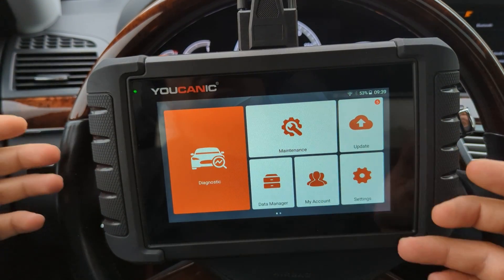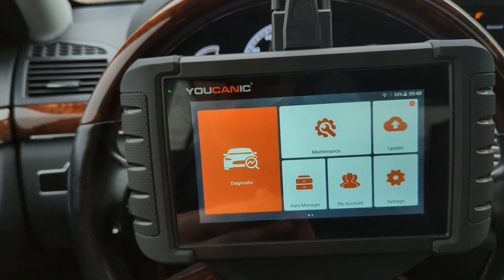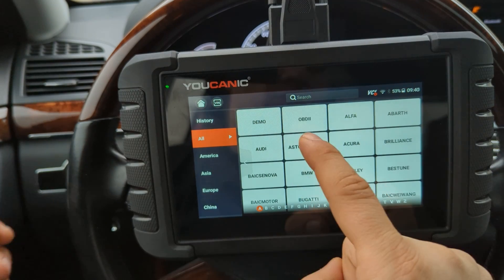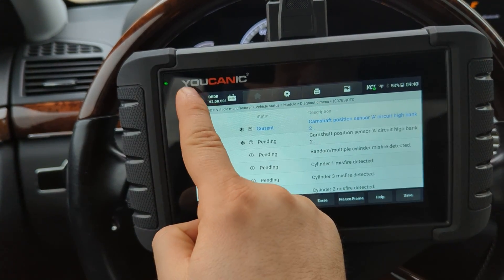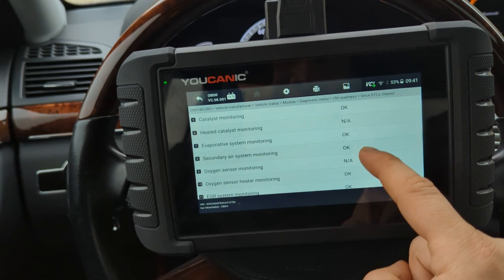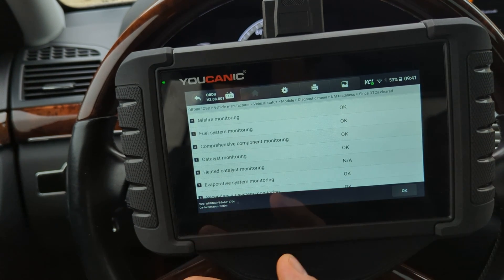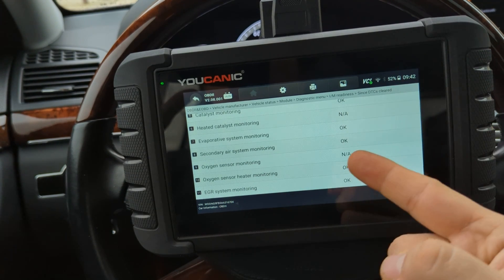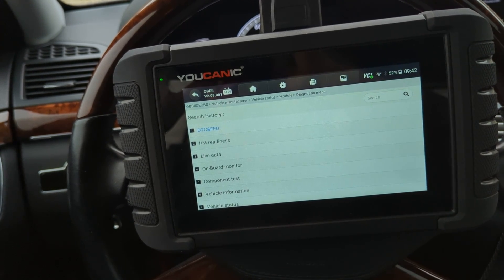How to Check If Your Car will Pass Smog - Emissions Test (YOUCANIC Scanner)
This video provides a comprehensive guide on using the YOUCANIC scanner to check if your car will pass the smog emissions test. The video takes viewers through each process step, including the required tools, how to connect the scanner to the car, and how to interpret the emissions data. The step-by-step instructions and clear visuals make it easy for viewers to follow along and understand how to use the scanner to assess their car's emissions performance. The video covers the different emissions tests that may be conducted and how to use the scanner to prepare for each. It is an excellent resource for car owners who want to ensure their vehicle complies with emissions standards and passes the smog emissions test using the latest diagnostic tools.